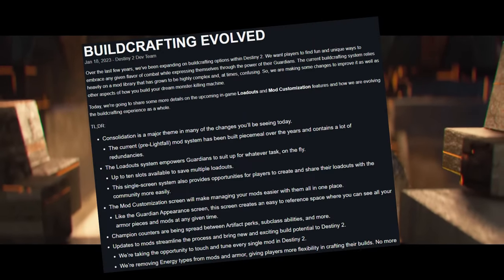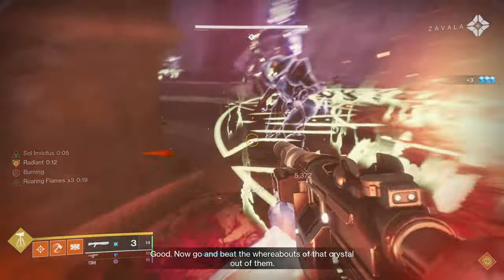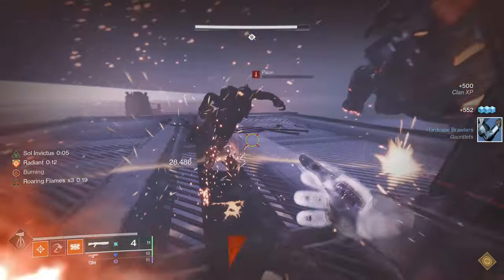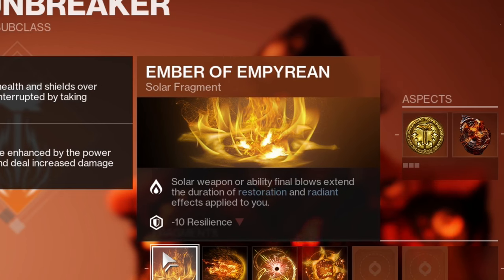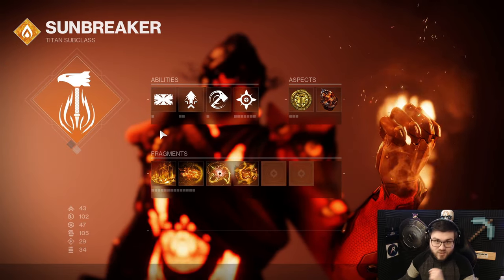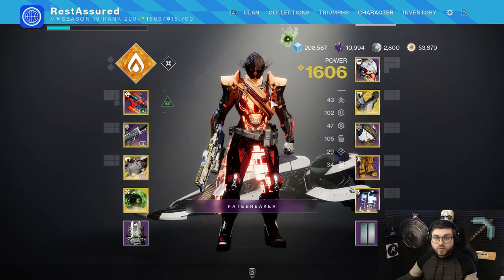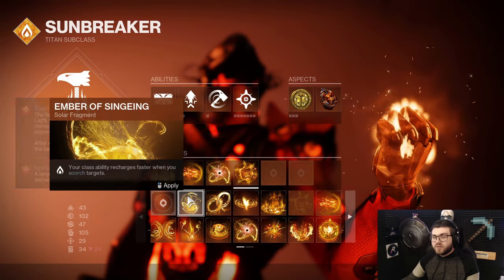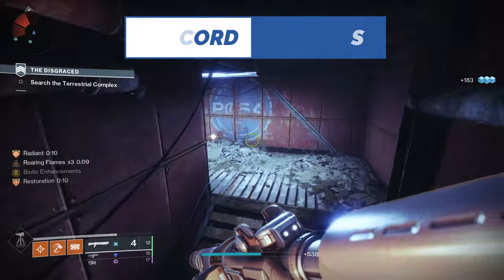The Only Solar Titan Build You Need For Lightfall! (No Mods Required)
Bonk!

Extra Support: 💙💜
(code "Rest" to save up to $250)